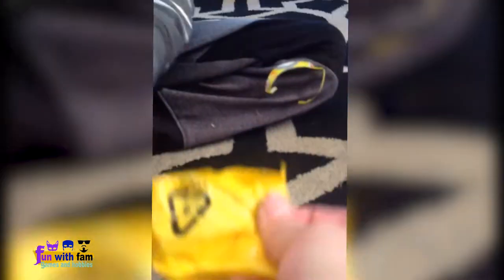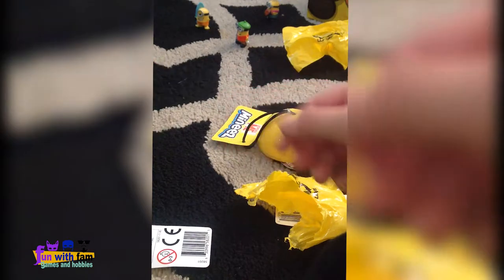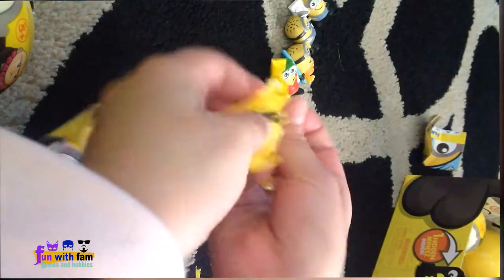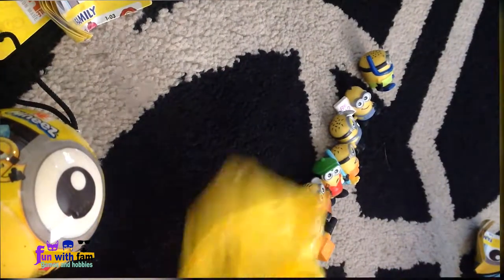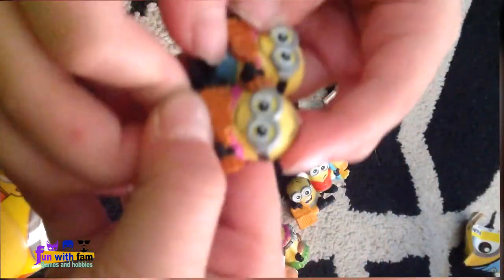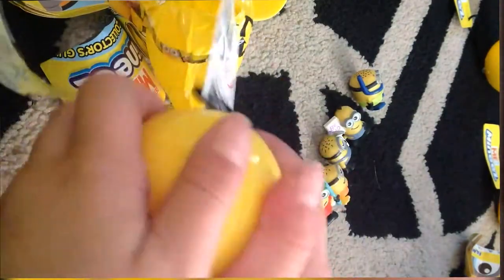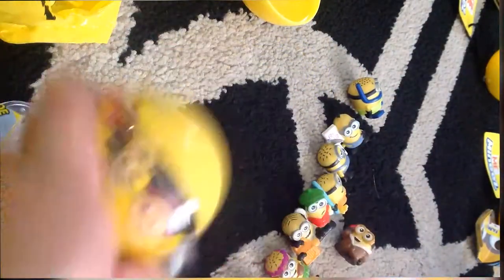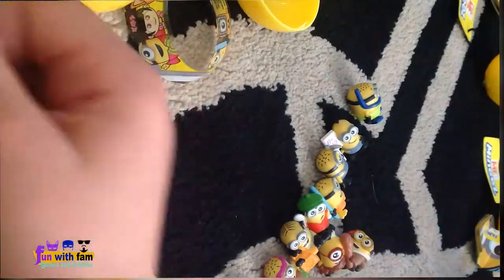Amazing minions fun unboxing dollar store mineez .Abel and leya are searching for the golden minoin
Abel and leya aka wolfy queen are gonna open a box of 20 individual dollar store  toys searching  collectible minions the minieez series1 ,lets find out if  they get un box the golden rare collectible minions.please follow and subscribe to our channel

 Kids playing , funn games ,adventures activities , video games  toys playing with toys playing video games laughing joking learning